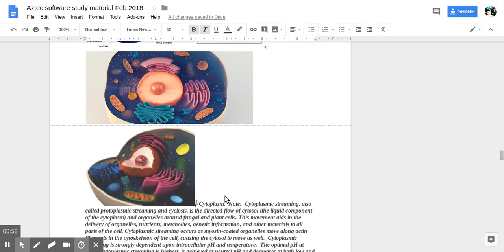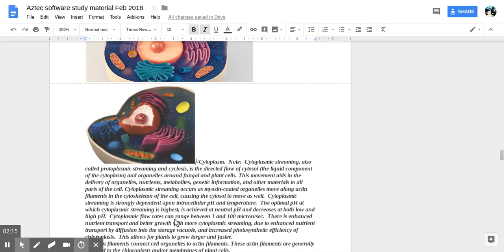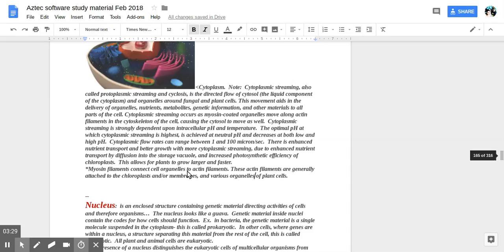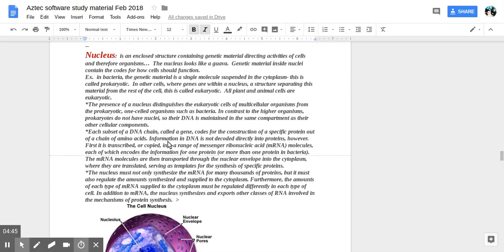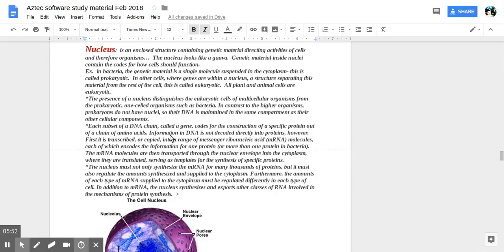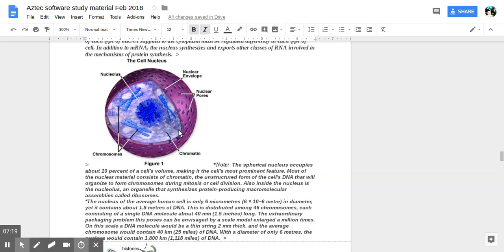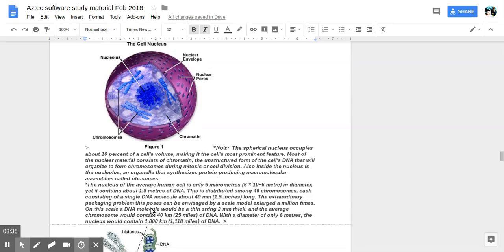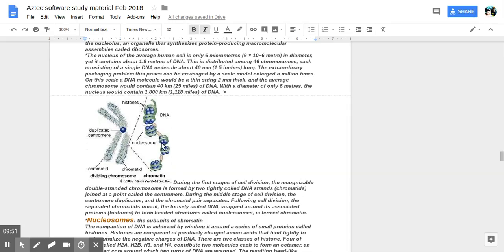Suki Toons Life Science in a Nutshell Study Material za